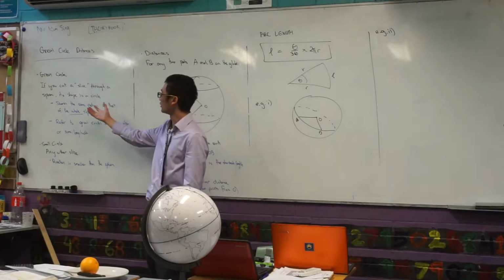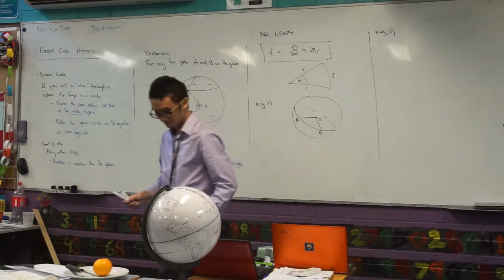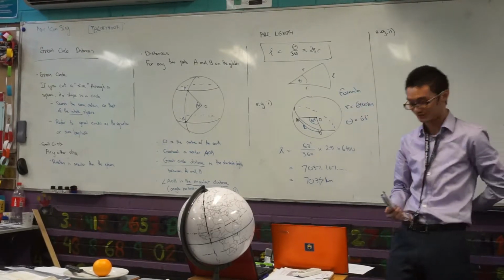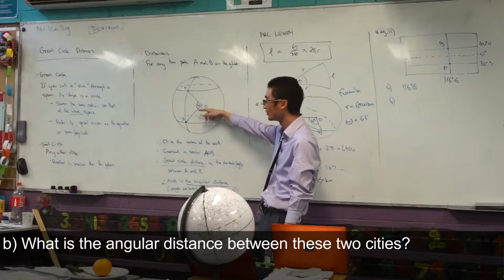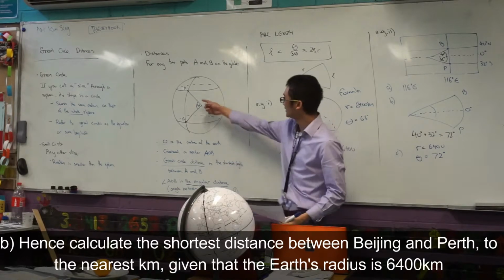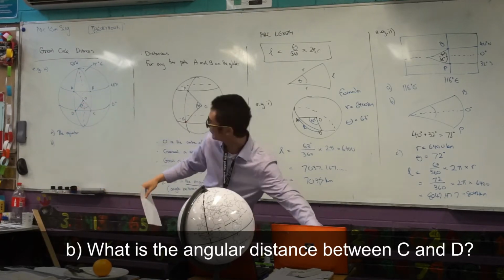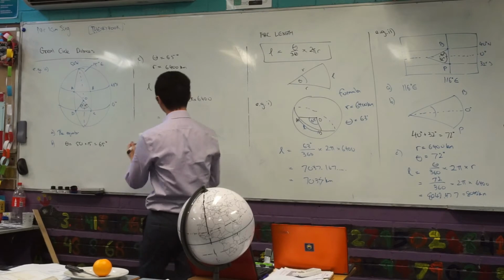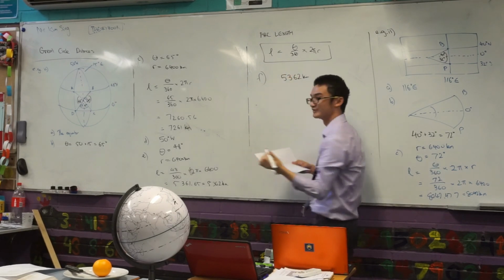Great Circle Distances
What are great circles? And how do we find the distances between two points on the surface of the earth?